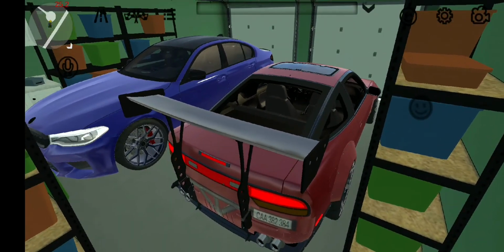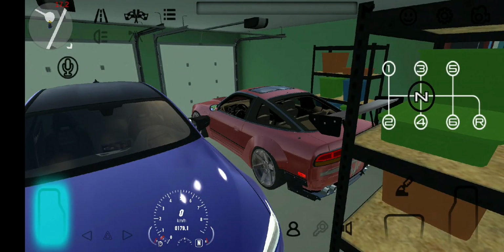Car Parking Multiplayer | New wheels! | S1E26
So today we got the G37 cleaned up. The f90 also got some new wheels!